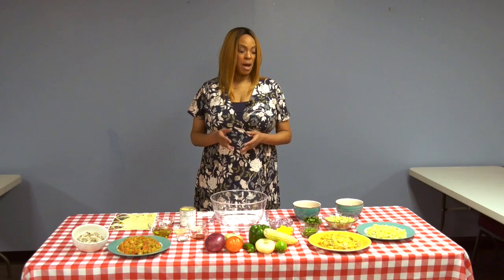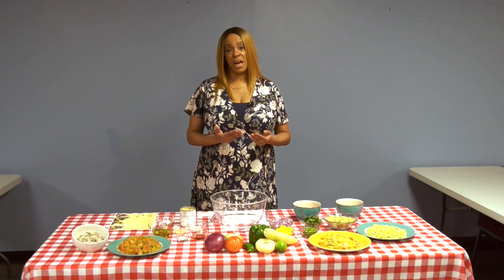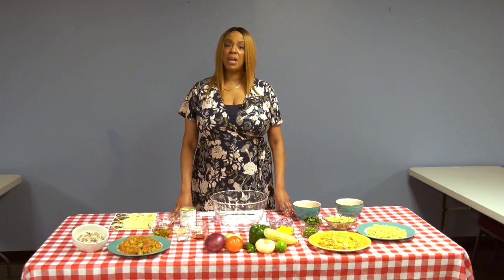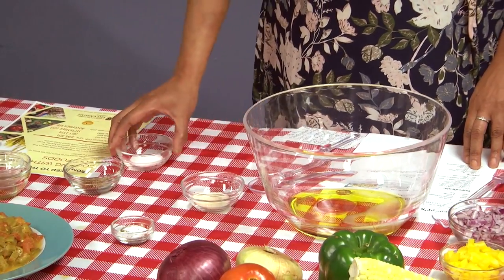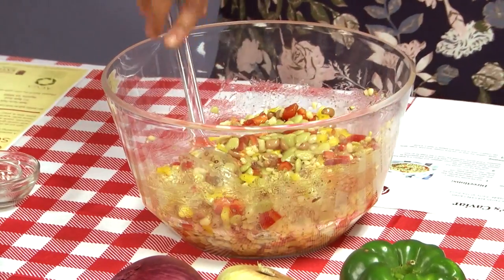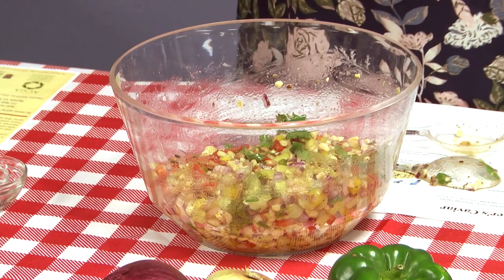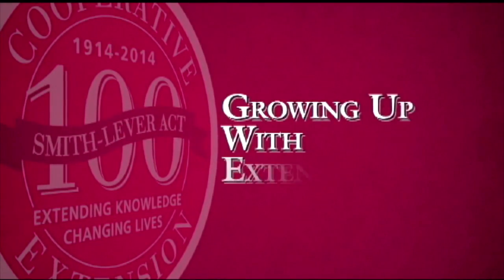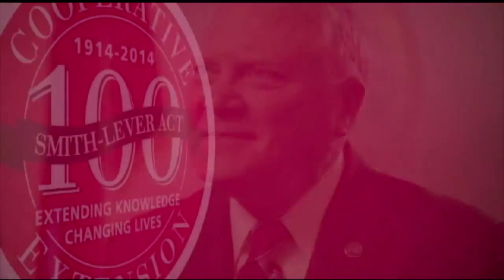The Extension Network - June 2019